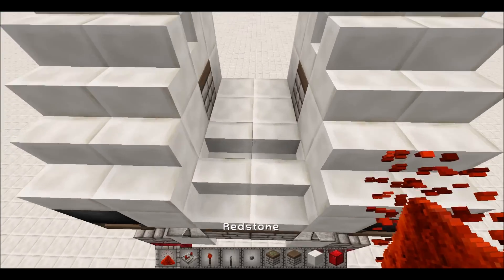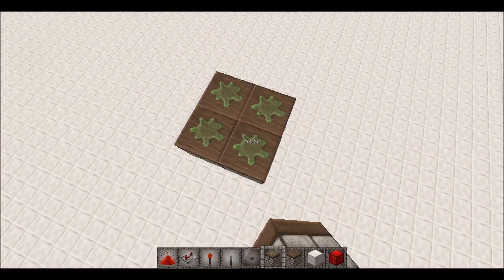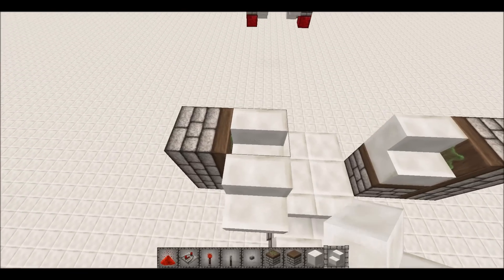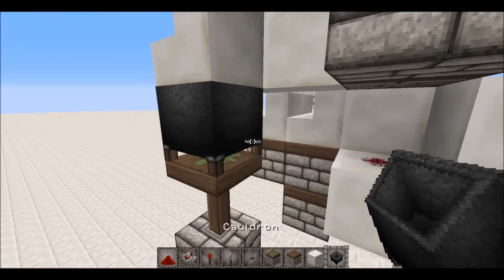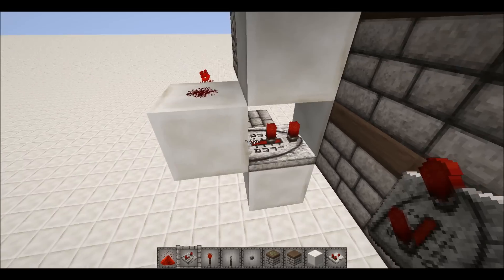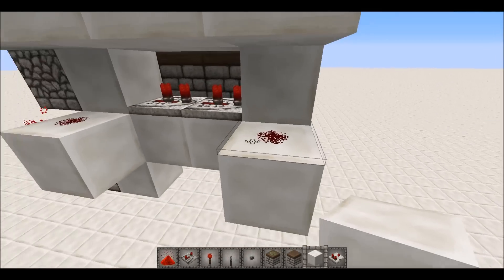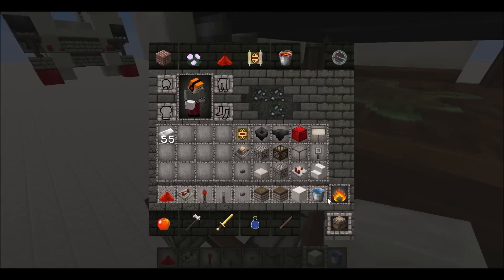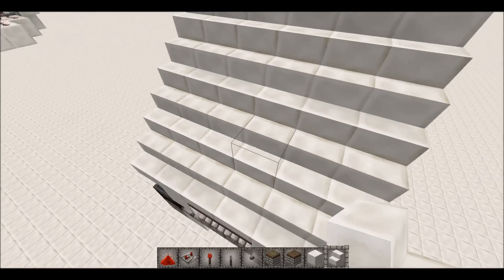smallest 2x3 hidden staircase door!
in this video i show off an extremely compact 2x3 staircase that is that smallest that i know of!